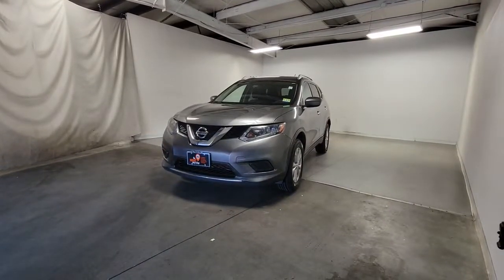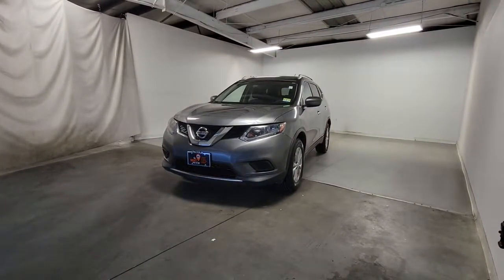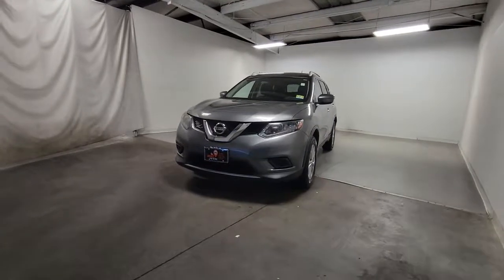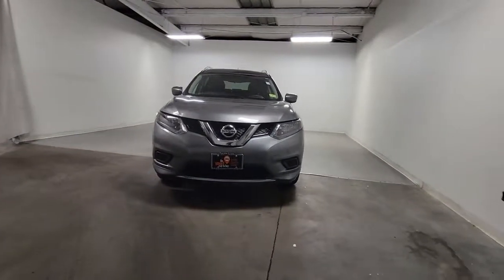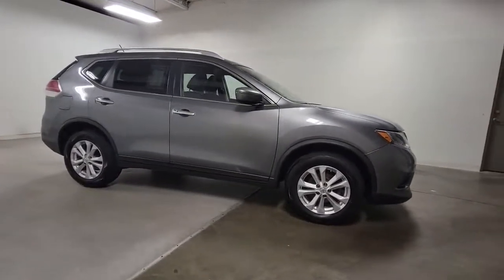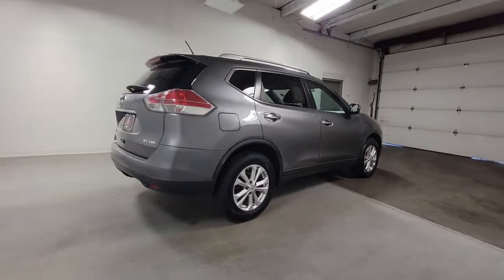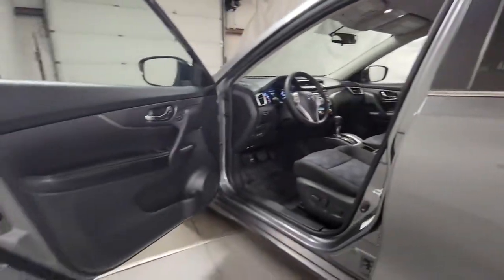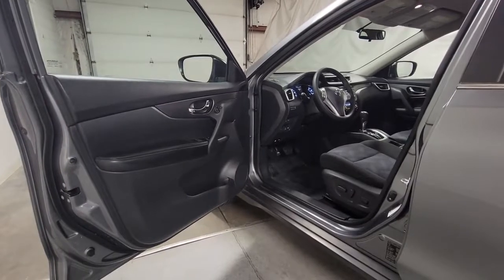2016 Nissan Rogue Hillside, Newark, Union, Elizabeth, Springfield, NJ N27120A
Gun Metallic Used 2016 Nissan Rogue SV available in Hillside, New Jersey at Route 22 Nissan. Servicing the Newark, Union, Elizabeth, Springfield, NJ area.

Odometer is 21765 miles below market average! Certified. Clean CARFAX.brbrGun Metallic 2016 Nissan Rogue SV AWD CVT with Xtronic 2.5L I4 DOHC 16V SERVICED TO MEET NISSAN CERTIFIED STANDARDS! SAVE THOUSANDS OFF ORNIGINAL M.S.R.P.! AWD 17 Aluminum Alloy Wheels 6 Speakers Automatic temperature control Front dual zone A/C Fully automatic headlights Outside temperature display Power door mirrors Power driver seat Power windows Radio: AM/FM/CD/RDS/AUX NissanConnect Remote keyless entry Security system Speed control Spoiler Steering wheel mounted audio controls Turn signal indicator mirrors Variably intermittent wipers.brbr25/32 City/Highway MPGbrbrCertified Select Details:brbr  * Roadside Assistancebr  * Vehicle Historybr  * 84 Point Inspectionbr  * Warranty Deductible: $100br  * Plus 1 Complimentary Service Visit Included.br  * Limited Warranty: 6 Month/6000 Mile (whichever comes first) from original in-service datebr  * Transferable WarrantybrbrAwards:br  * 2016 KBB.com 10 Best SUVs Under $25000